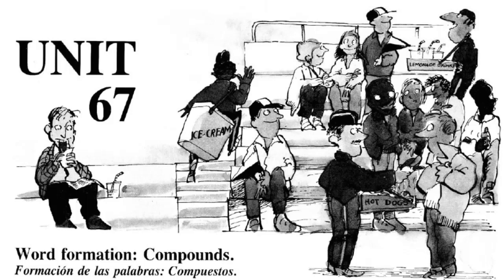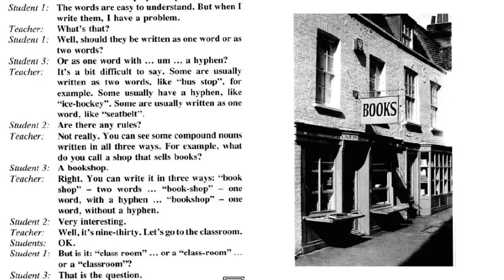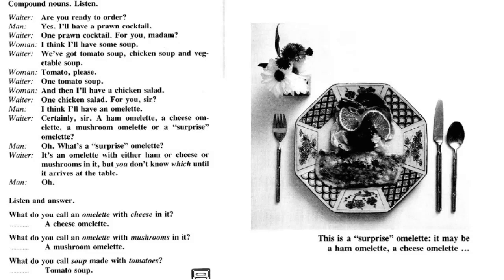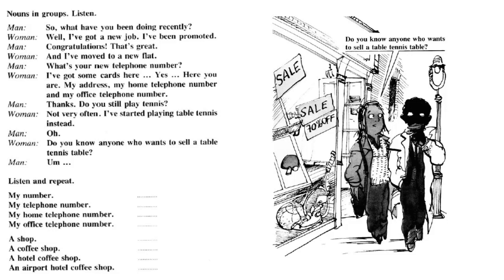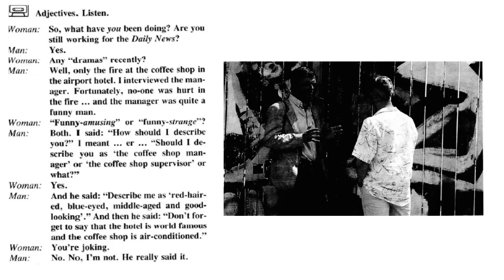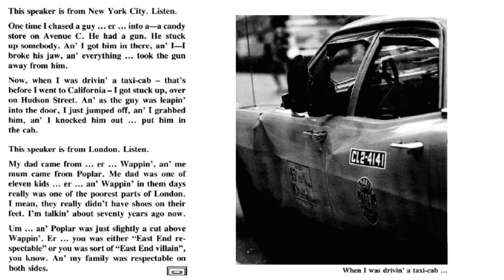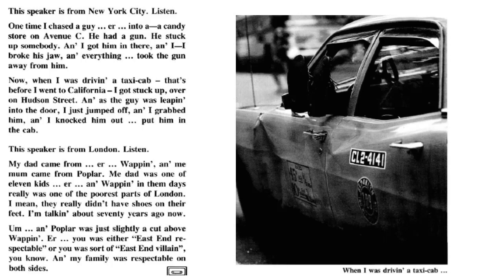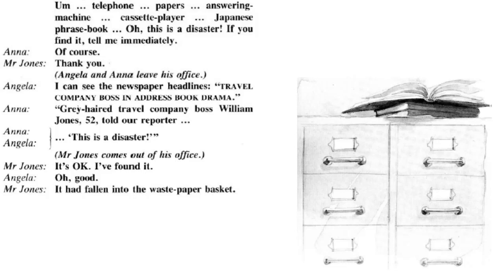UNIT 67 COMPOUNDS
En esta unidad #67 aprenderemos:
*Palabras compuestas
*compund nouns
*compound adjectives

Aqui te dejo el libro para que practiques todos los ejercicios.